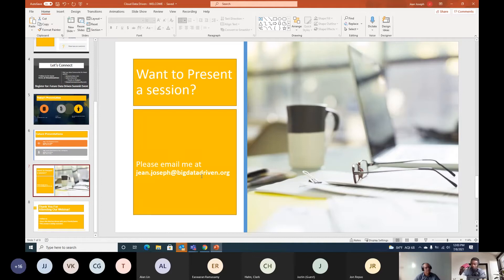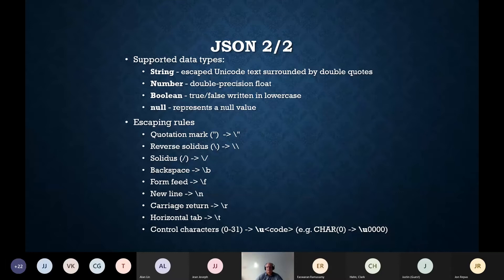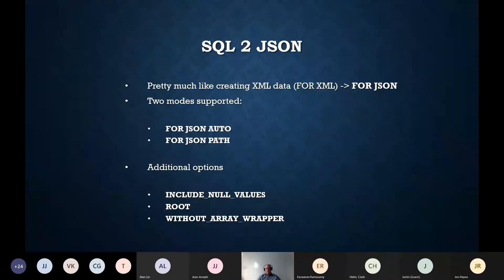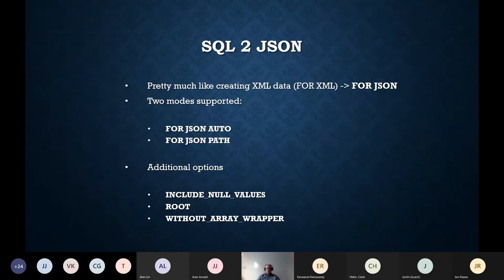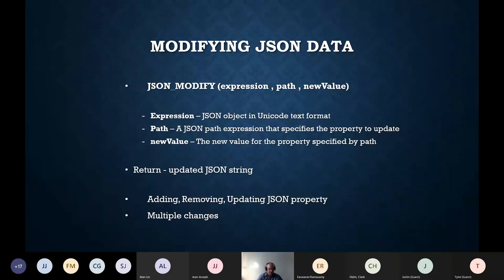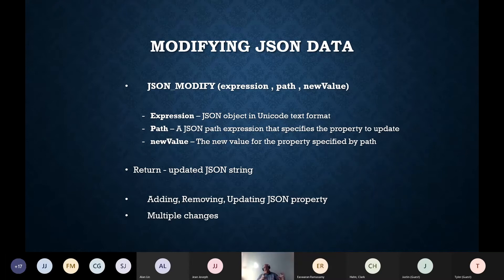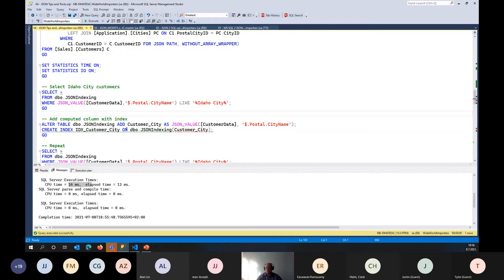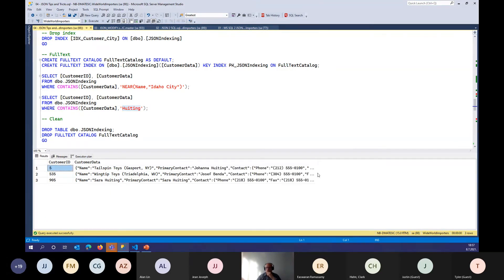Advanced data types–JSON|Read JSON data in MS SQL|sql server json data type|parse JSON in SQL Server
Title: Advanced data types – JSON ~ Damir Matešić

Abstract:
JSON (JavaScript Object Notation) is a language in depended, very popular, open standard format for data exchange between applications and services. On this session accompanied by numerous examples we should pass through the usage of JSON in MS SQL.
Main topics:
- Format MS SQL data in JSON format
- Read JSON data in MS SQL - Modify JSON data using JSON_MODIFY
- JSON functions, tips & tricks

Bio:
For many years Damir is a passionate programmer and a Microsoft SQL Server developer (ver. 2000+).
He is a certificated Microsoft professional on various technologies. In 2020 Microsoft awarded him with Data Platform MVP.
Damir leads the Croatian SQL Server User Group (PASS) and he introduced and organizes SQL Saturday events in Croatia. Founder and organizer of DataWeekender
He is working as Senior Database Developer @Span.eu.
Damir speaks on various community events and conferences.